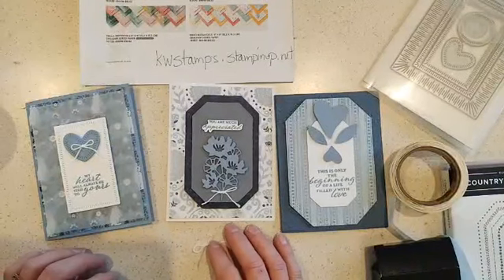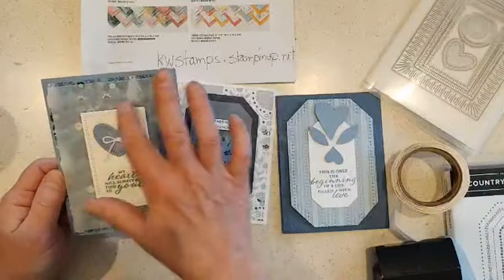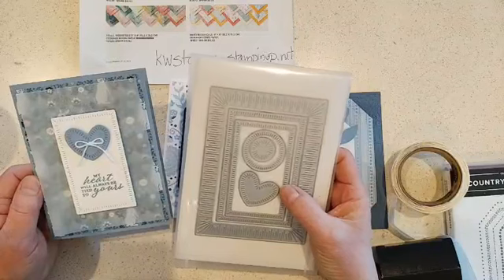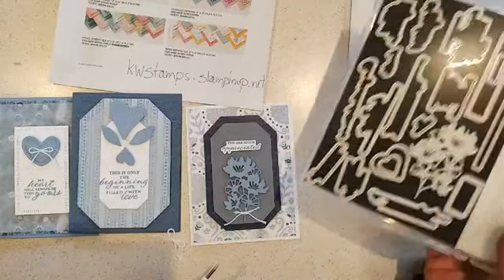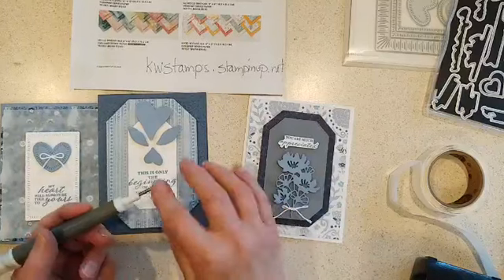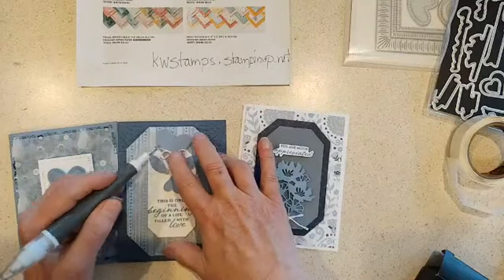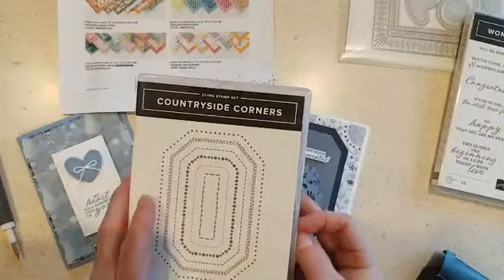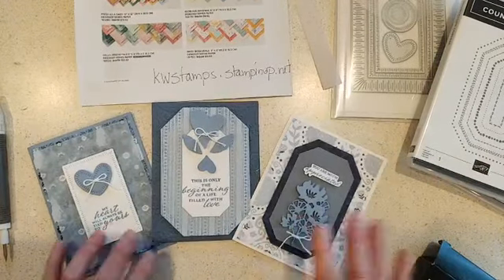tips for adding vellum layers to cards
Give this fun layout a try using a Vellum Cardstock layer.